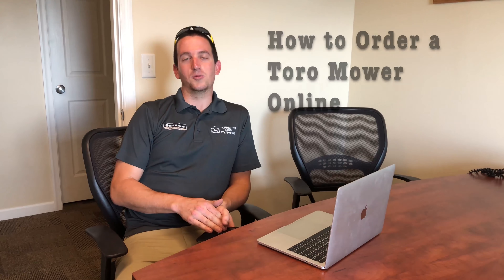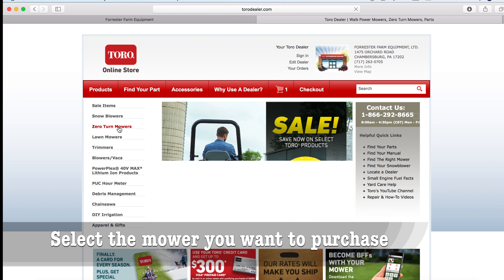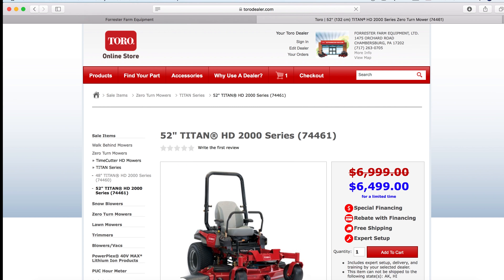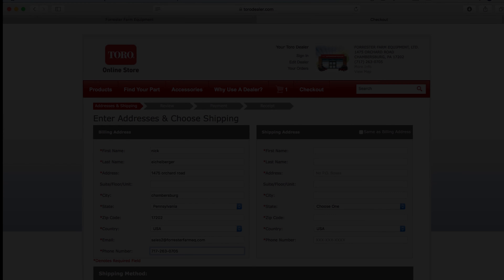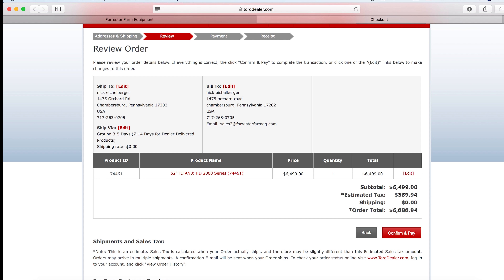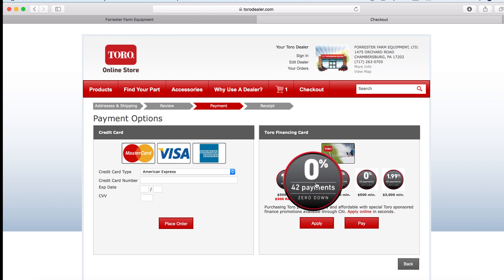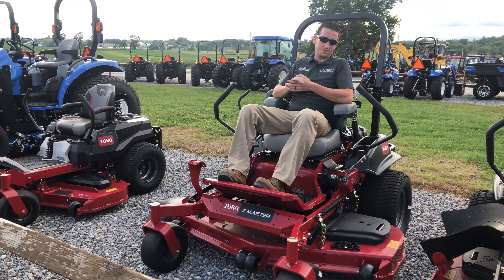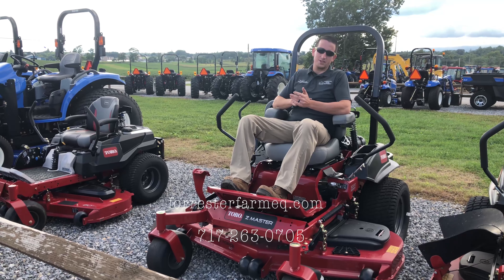How to Buy a Toro Mower Online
Purchase your Toro mower online without leaving your home!